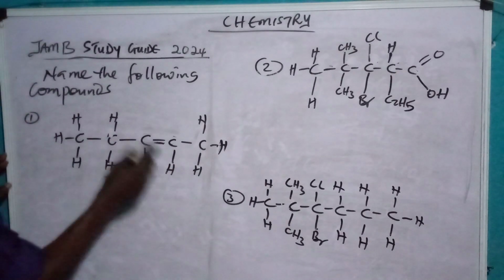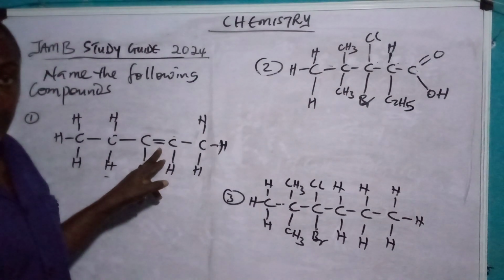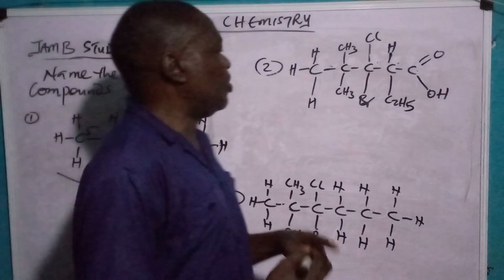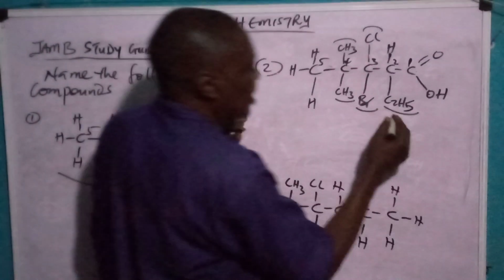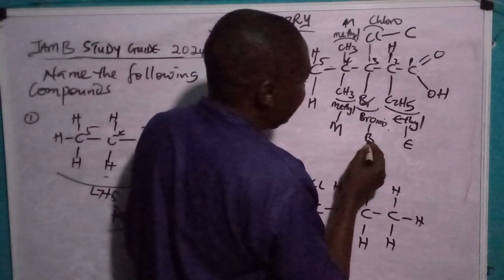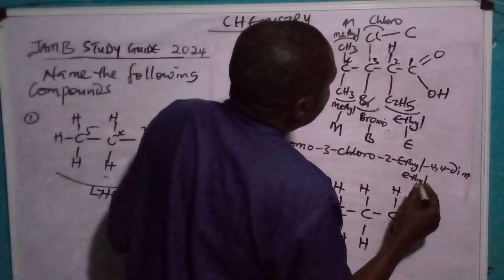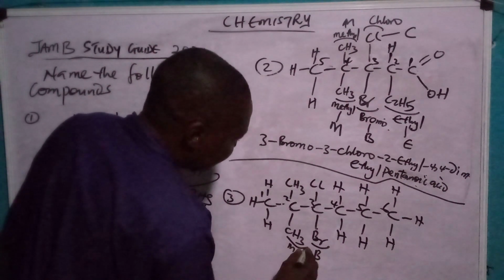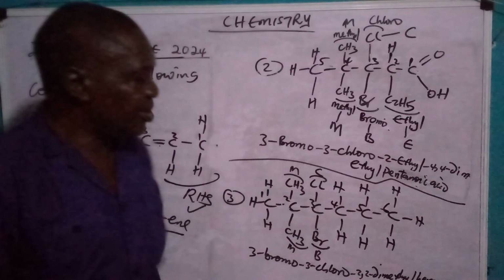JAMB 2024 CHEMISTRY TRIAL QUESTION- ALL YOU NEED TO KNOW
This is a video showing a simple method of naming organic compounds. Studied it well and you will understand